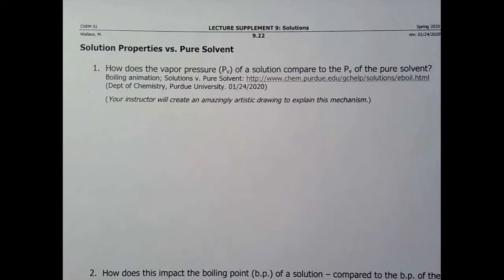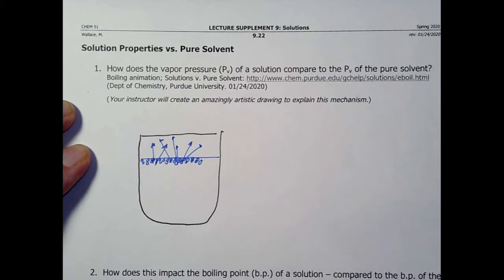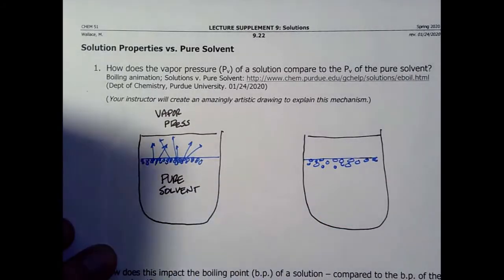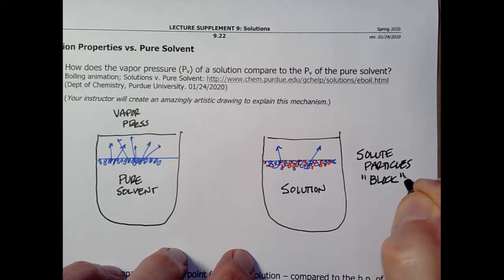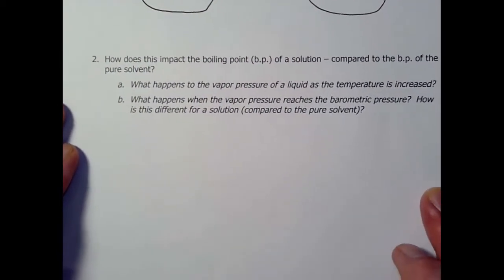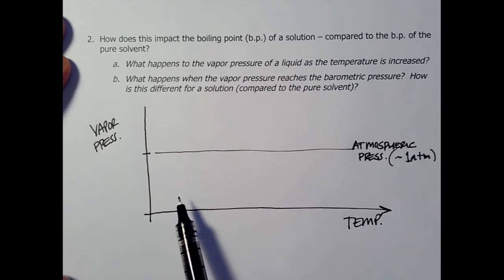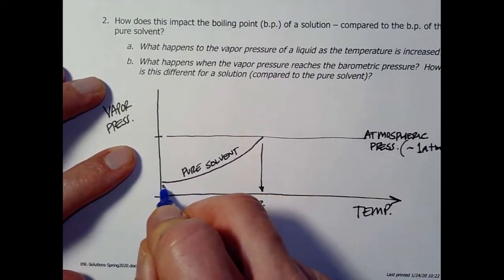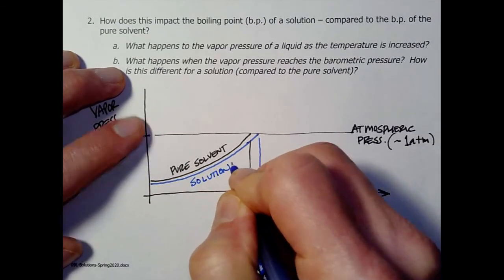Lecture ch09,p22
vapor pressure and boiling points of solutions (relative to pure solvent)